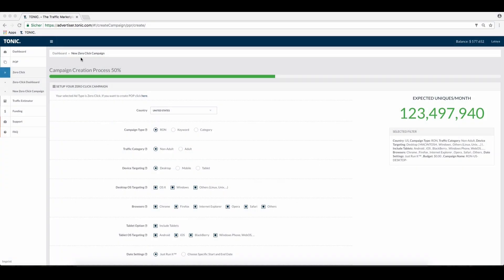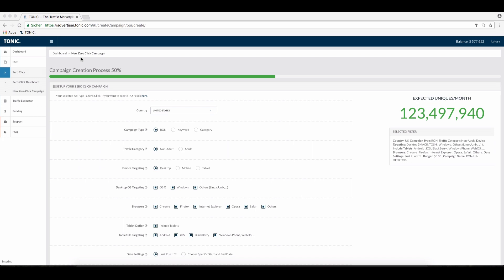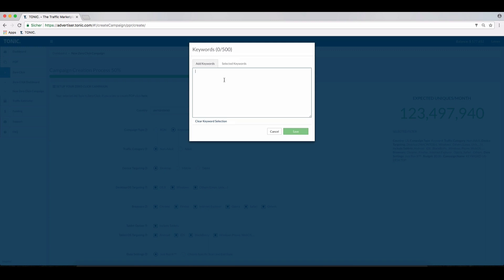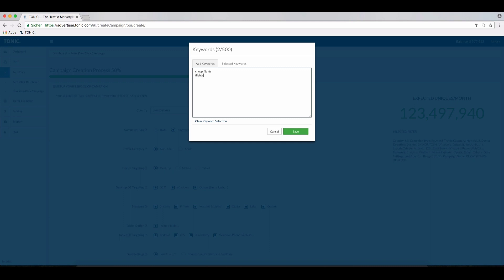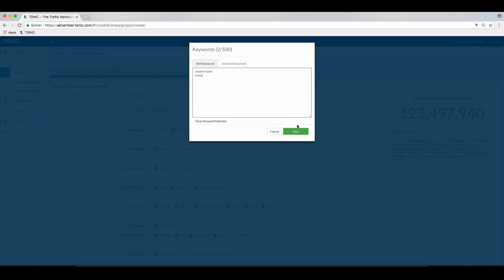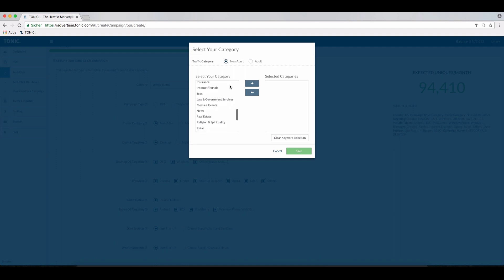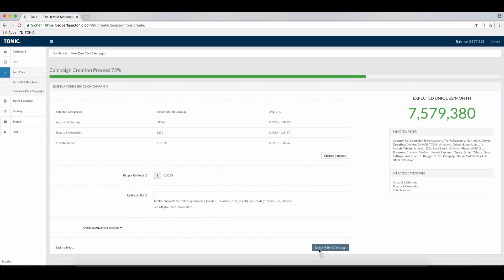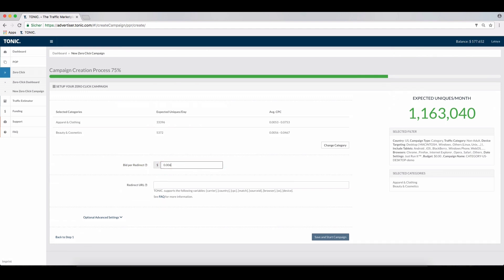How to optimise Keyword & Category campaigns at TONIC.com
In this tutorial we show you, how to optimise Keyword & Category campaigns at TONIC.